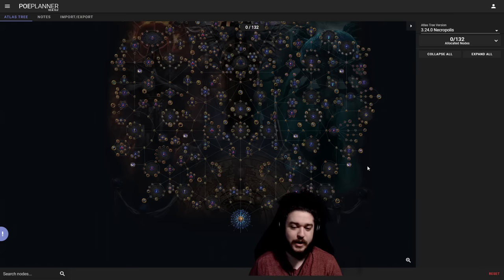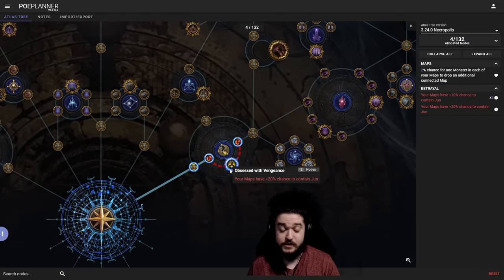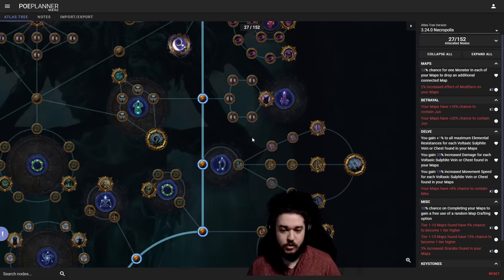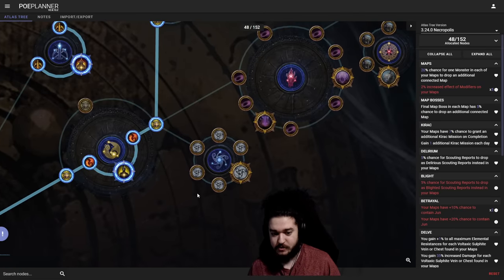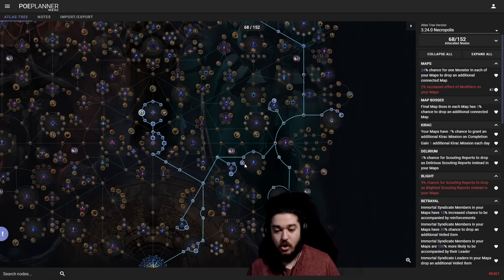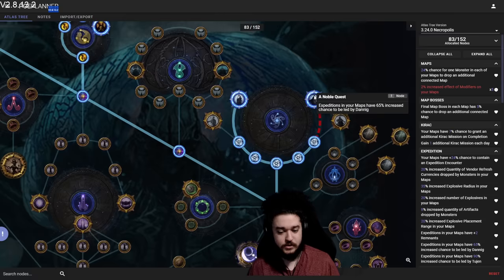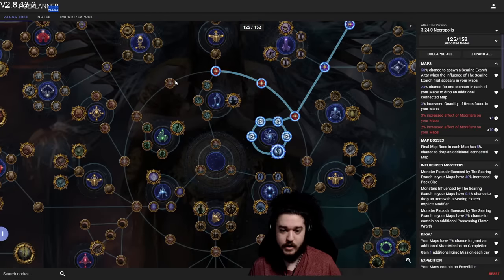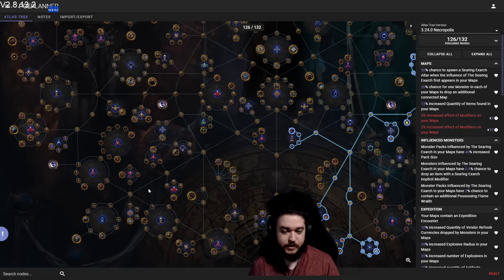My League start Atlas for PoE 3.24 Necropolis